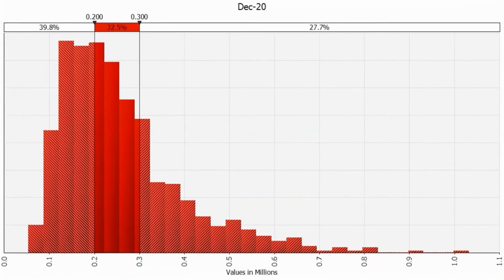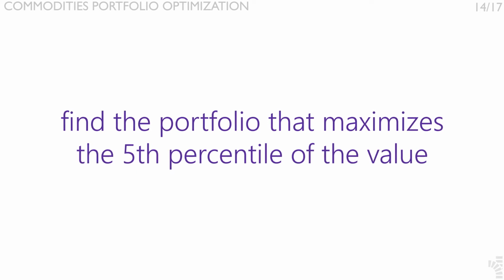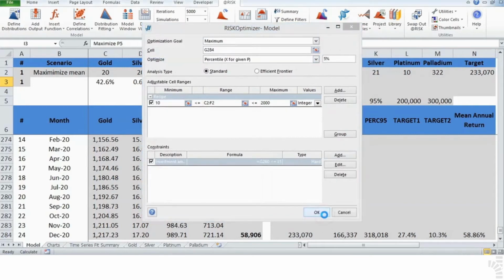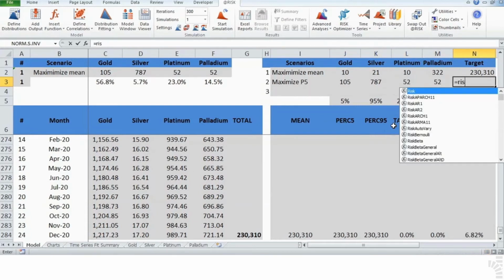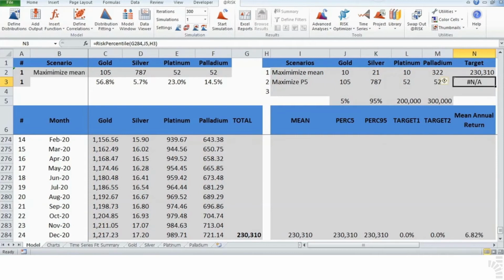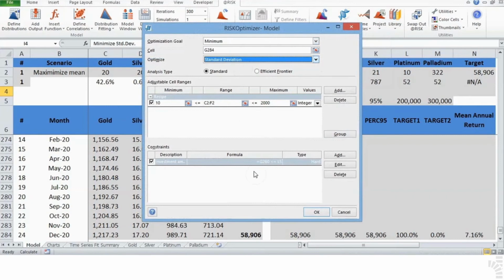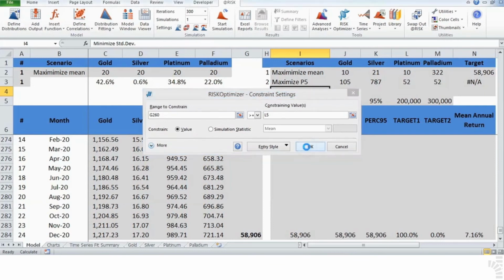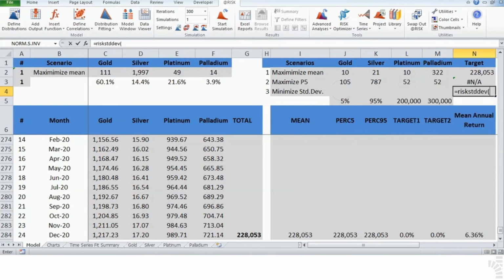LESSON 14: BUILDING ALTERNATIVE OPTIMAL PORTFOLIOS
We have seen that the mean maximizing optimized portfolio may yield rather long tails, in other words, a rather risky portfolio.  We could try to change the optimization profile in order to achieve a portfolio that minimizes the risk of losses, in other words, by minimizing the Value at Risk of the forecast portfolio. By achieving a portfolio that minimizes the length of the lower tail of the forecast value, we are achieving such an objective.  And by minimizing the length, we actually mean to find the portfolio that shifts its left-hand side tail the most towards positive numbers. Since Value at Risk is usually defined at the 95% confidence interval, we can define the optimization objective as following:  find the portfolio that maximizes the 5th percentile of the value of the portfolio at the end of the investment horizon.
116.  Replace cells on the range C2:F2 with any values. Say 20 ounces per metal.
117.  Write on cell I2 the text Maximize mean. We will not change this portfolio already optimized with the Automatic method.
118.  Write on cell I3 the name of the next portfolio we attempt to optimize: “Maximize P5”.
119.  Go to Risk Optimizer model definition and change the Optimize field to Percentile (X for given P).  Also write 5% on the respective pop –up field.
120.  Close the RiskOptimizer window with OK.
121.  Change iterations back to 300 in order to speed up the optimization process.
122.  Proceed to start the Optimization process.
After some 9 minutes of optimization and stopping the process, the recommended portfolio looks as the following:
123.  On cell I3 write “Maximize P5”.
124.  Write these values respectively on cells J3:M3.
125.  On cell N3, insert the following function: =RiskPercentile(G284,J5,H3). This formula will calculate the 5th percentile as referred from cell J5 of the output variable at G284, evaluated on the second simulation as referred from H3. Eventually, when we compare alternative simulations on a single run, we will see why this last parameter H3 is necessary on this formula.
Before stepping to compare this portfolio against the previous one, let us yet, build a third one different portfolio in order to be able to compare three alternate ones.